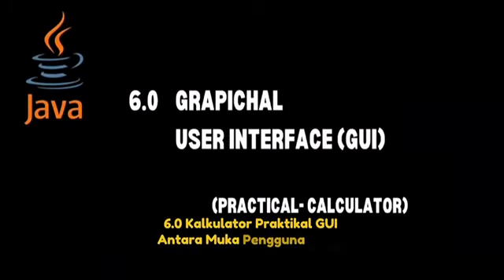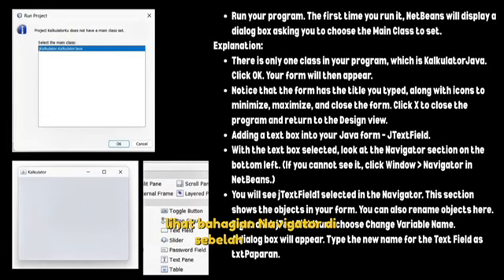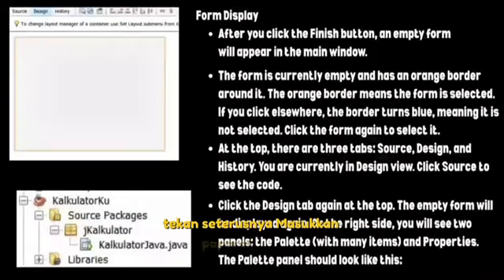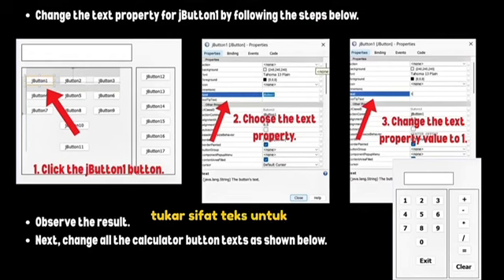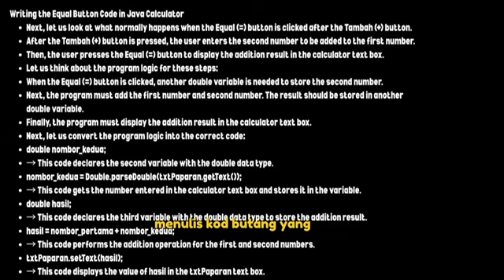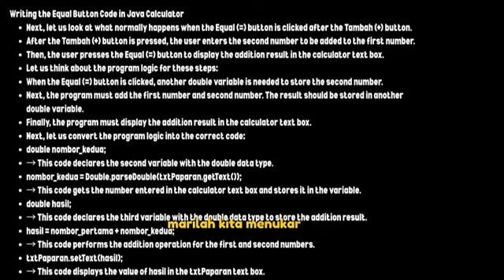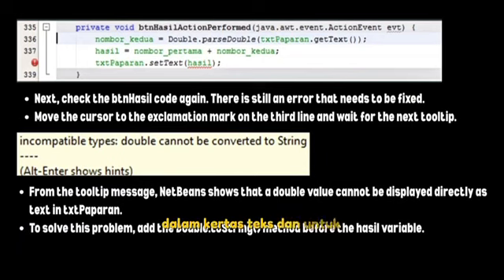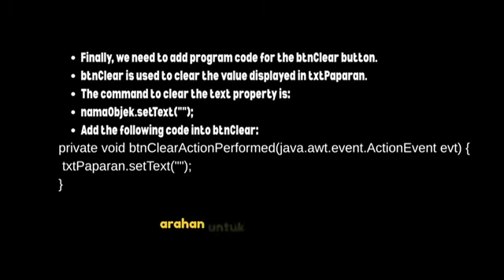Topic 6: Program And GUI Design (Object Oriented Programming)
Object Oriented Programming (OOP) course is designed to teach object oriented programming using Java through a hands-on approach. It aims to equip students with the concepts and skills needed to develop applications using object oriented technologies. The course encompasses essential aspects of OOP using Java, focusing on foundational concepts and terminology, class and object paradigms, Java exception handling, as well as stream and file manipulation techniques. Additionally, students will learn about Graphical User Interface (GUI) development includes building GUI components and events handling.